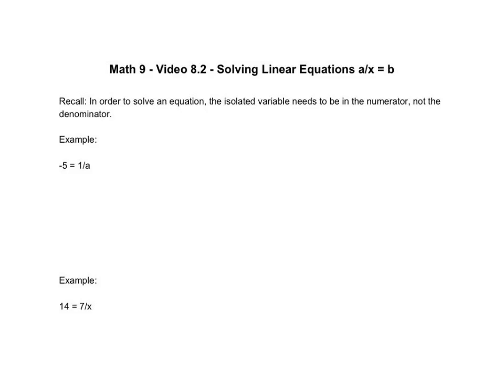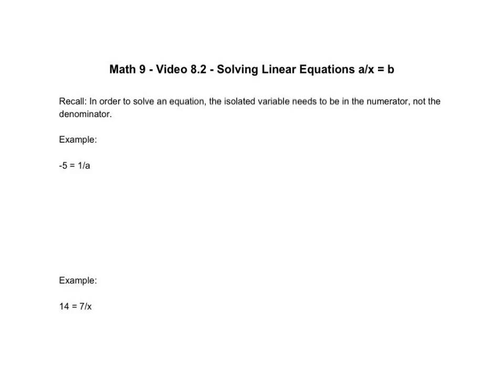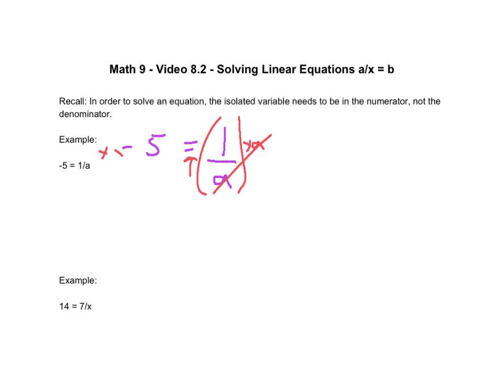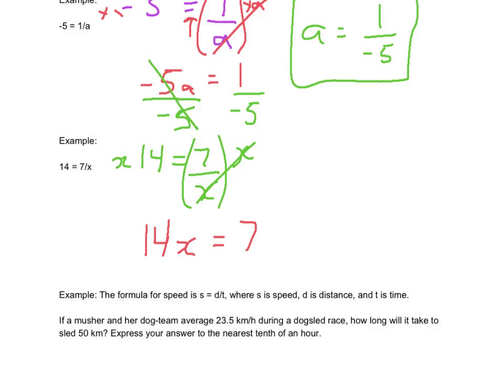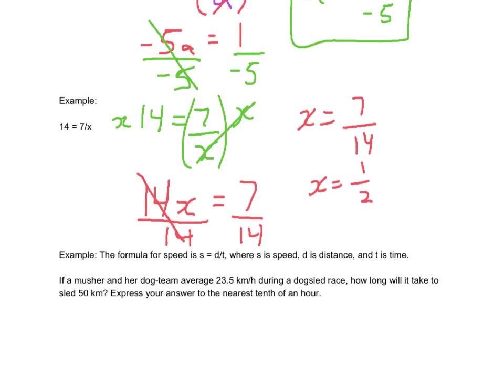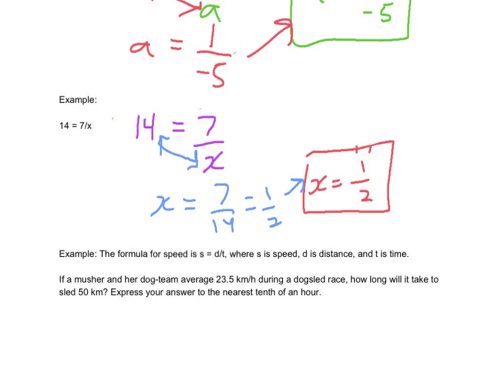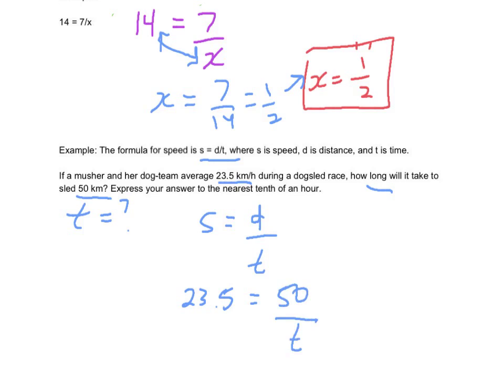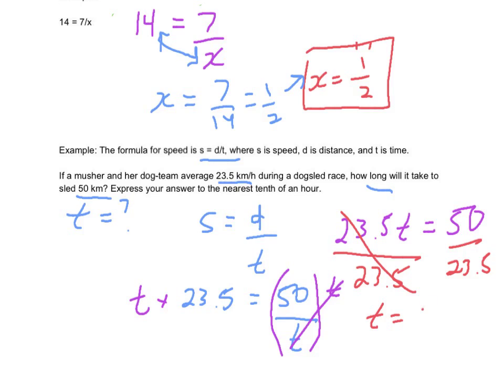Math 9 - Video 8.2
Solving Linear Equations a/x = b